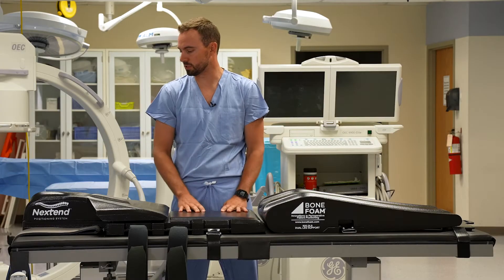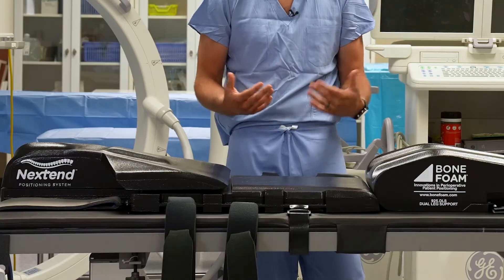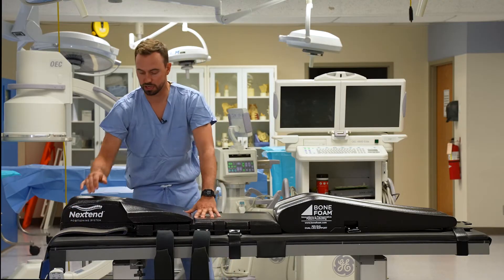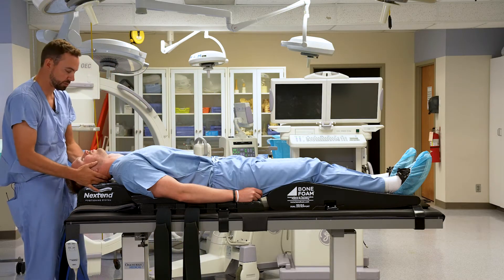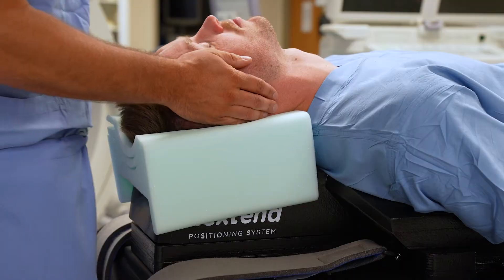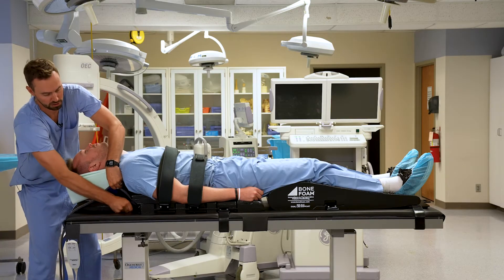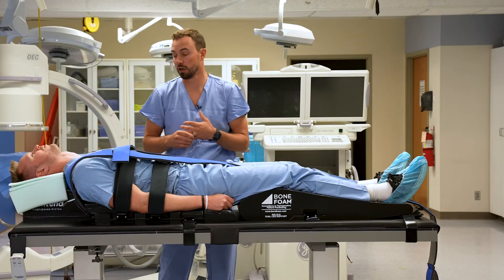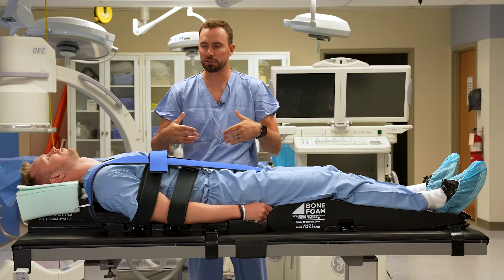Nextend™ Anterior Cervical Positioning System (ACDF Positioning System)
ANTERIOR CERVICAL POSITIONING SYSTEM
NEXTEND™

Nextend™ optimizes cervical spine positioning for anterior procedures while providing a safe and stable operative surface.

- Consistent and repeatable patient positioning
-  Lower the likelihood of injury by protecting soft tissues with integrated padding
-  Reduce set-up time with our 3-piece positioning system
-  Improved vascular access for anesthesiology without the need for sheets to restrain arms
 - Ideal for ACDF procedures in the supine position